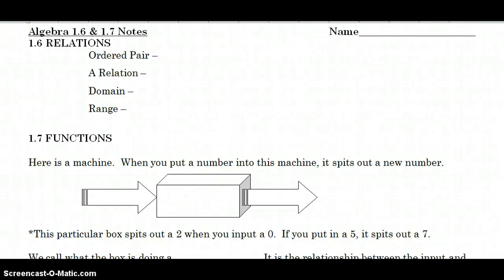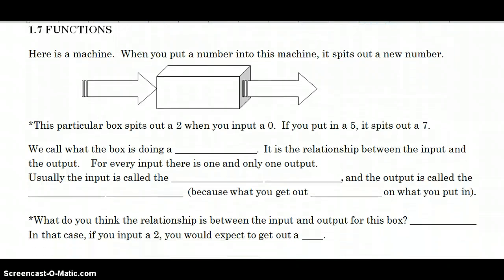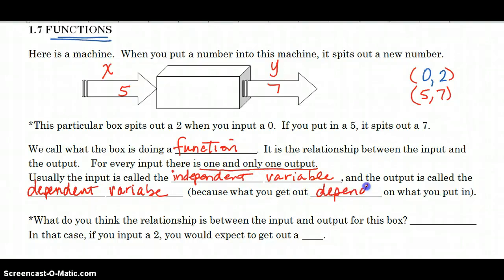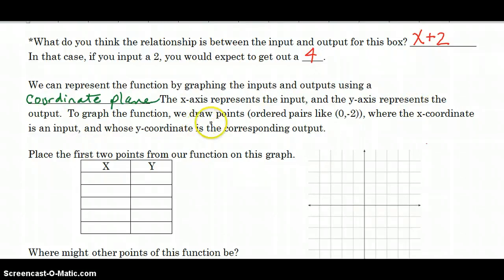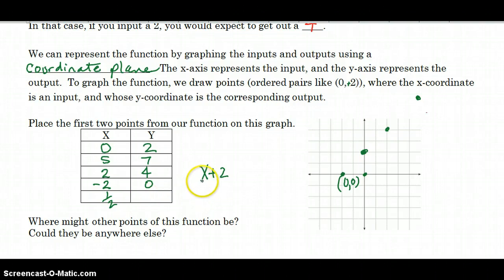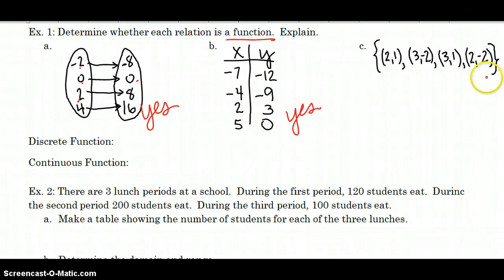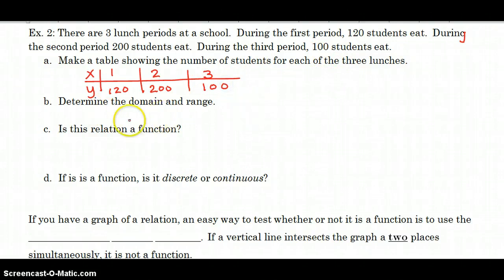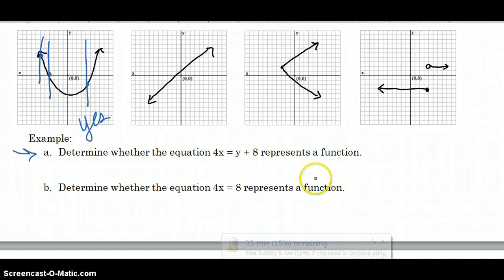Algebra 1.6 & 1.7 Functions